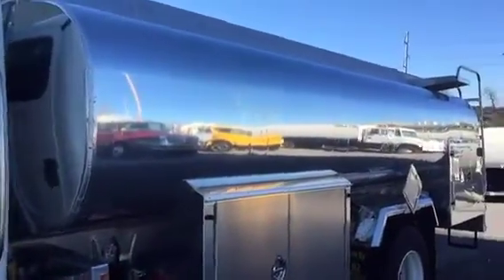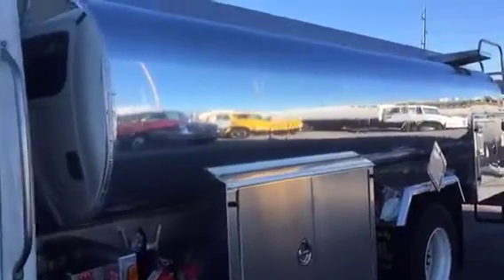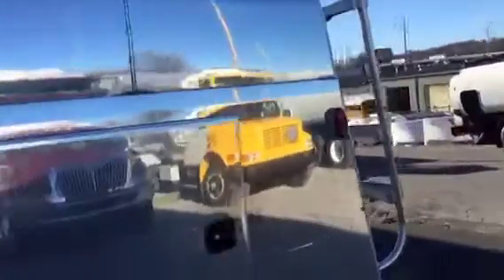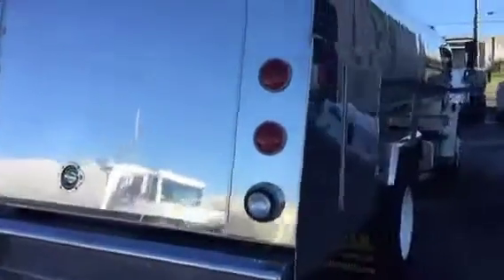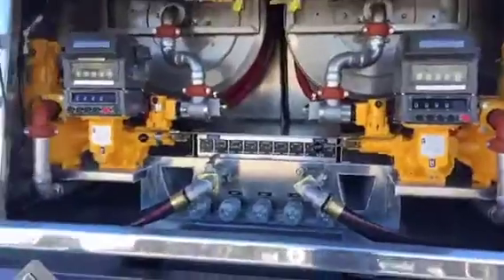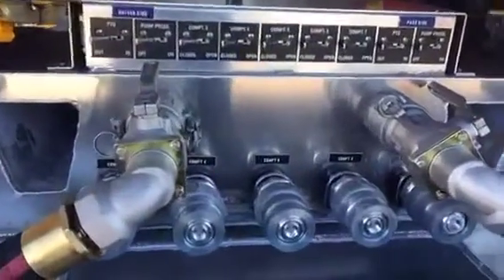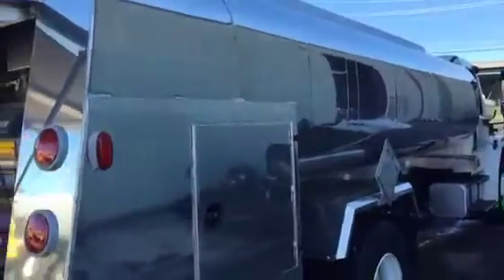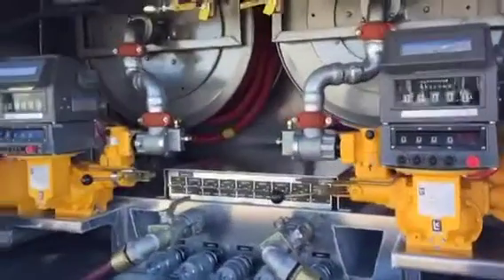2010 Freightliner M2 with a NEW 2700x5 Aluminum Tank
2010 Freightliner M2 with a NEW 2700x5 Aluminum Tank - Stock #109412

•Periscope: @postleasing